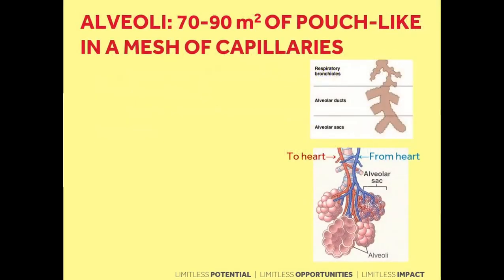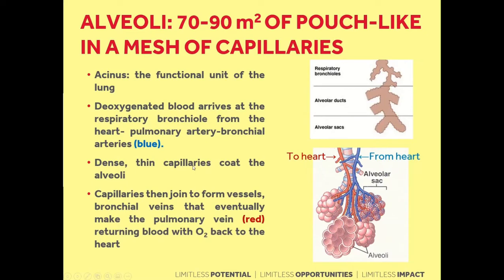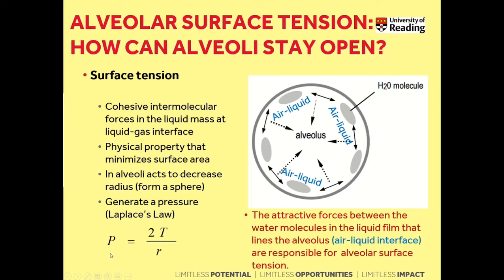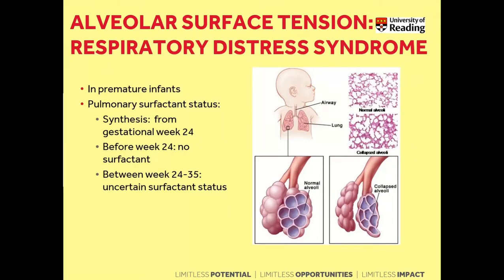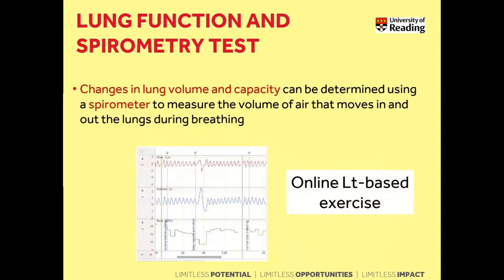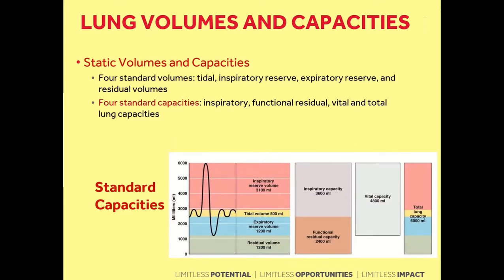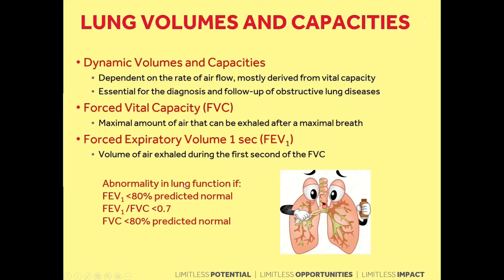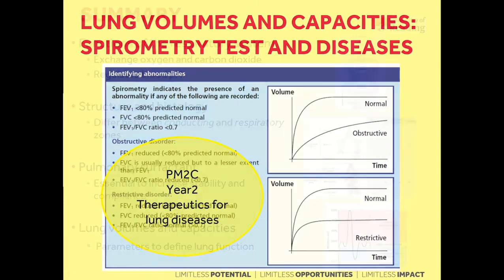Watch 'Respiratory Physiology Lecture II Amadesi' Microsoft Stream Google Chrome 2022 08 07 14 3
respiratory physiology part2